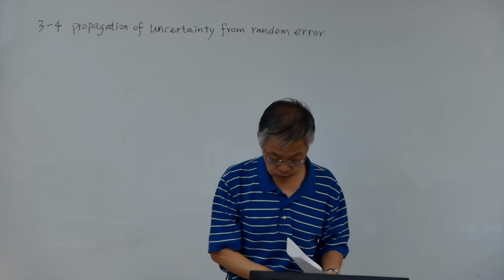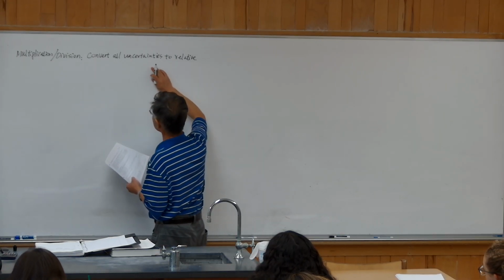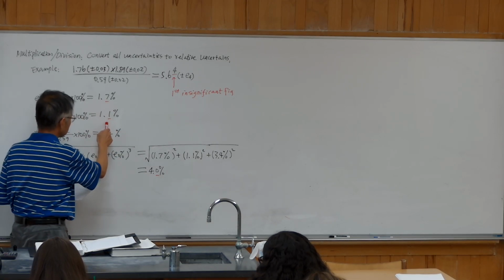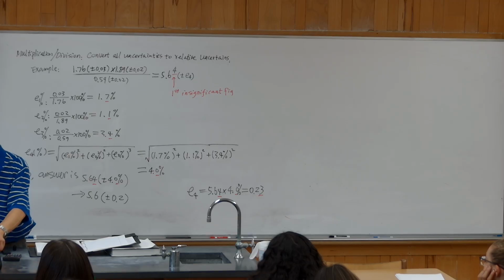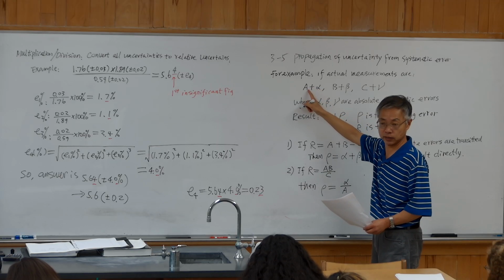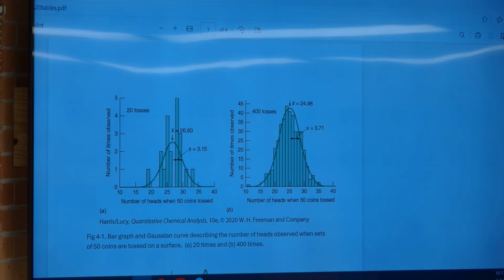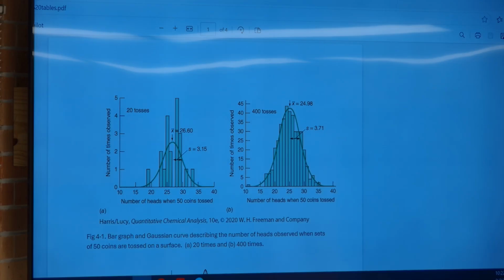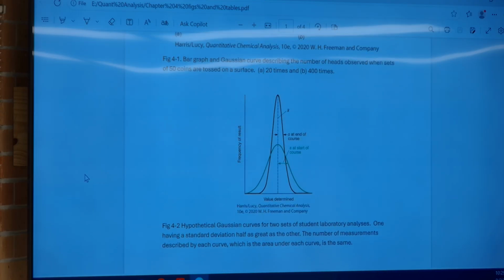Quant Chapter 3 2